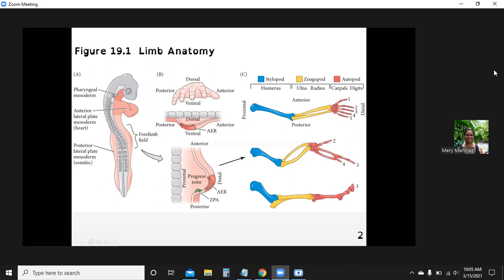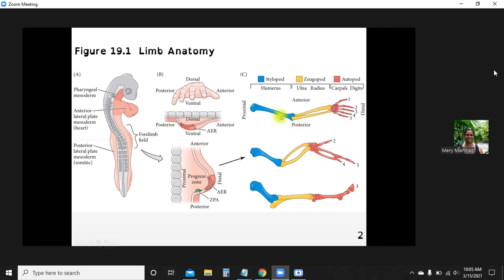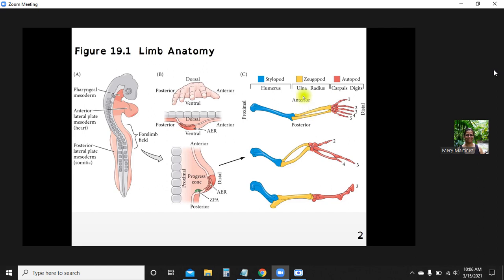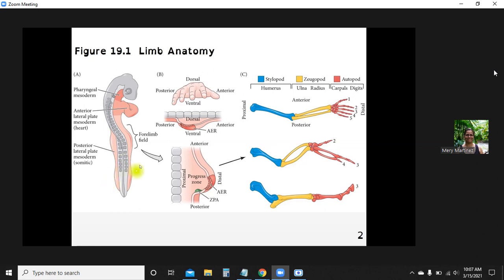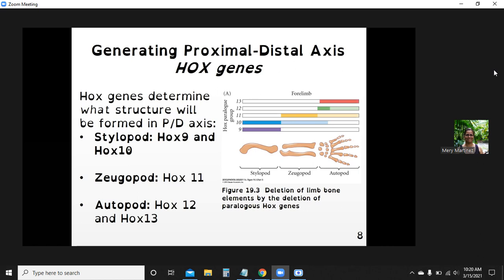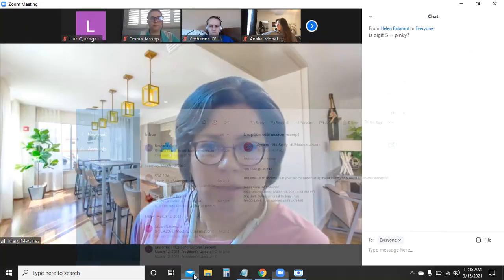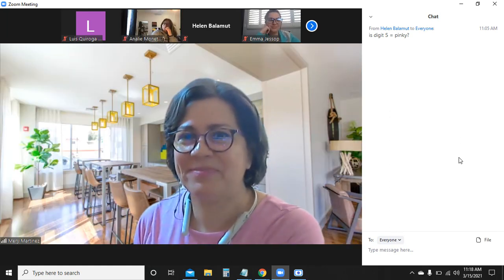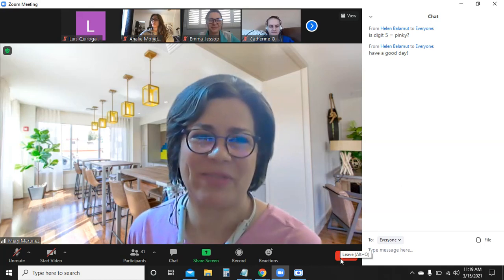## Developmental Biology (MAR/15/2021)